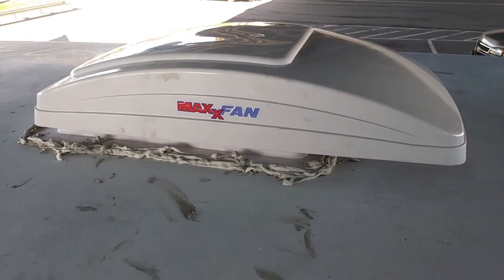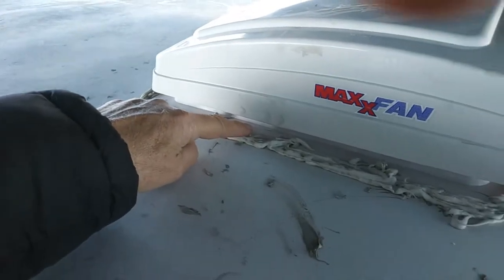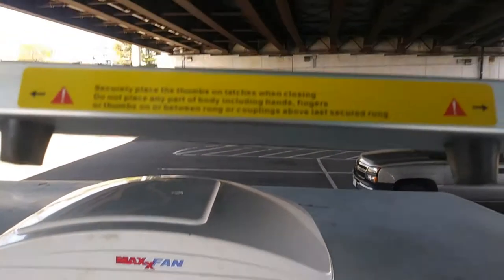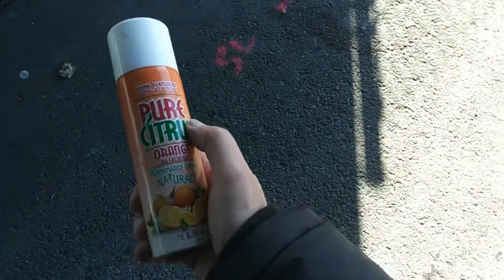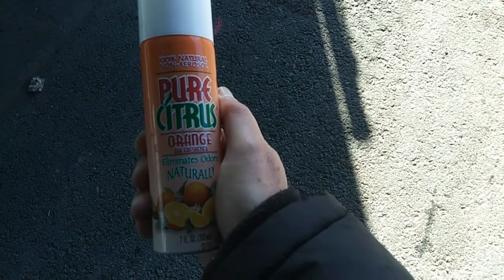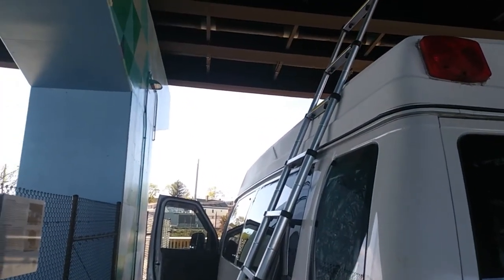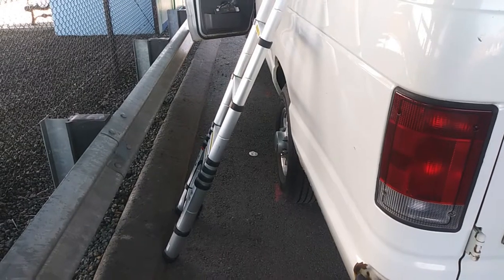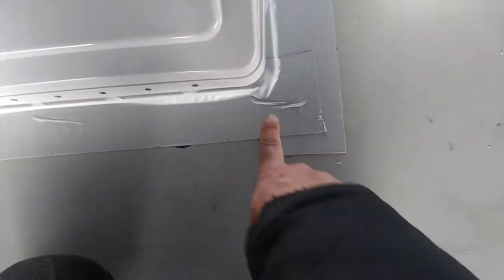Van Life: Roof Vent Leak Repair